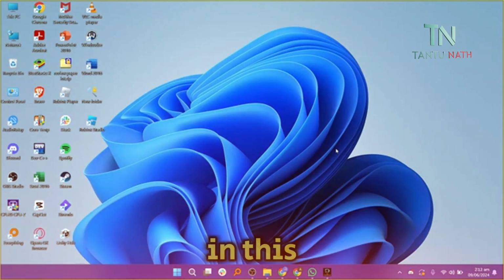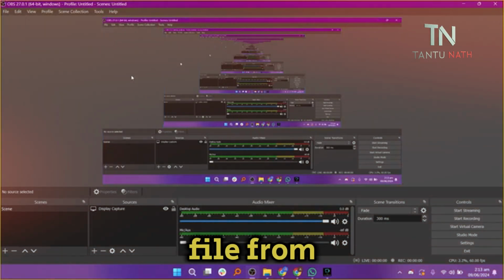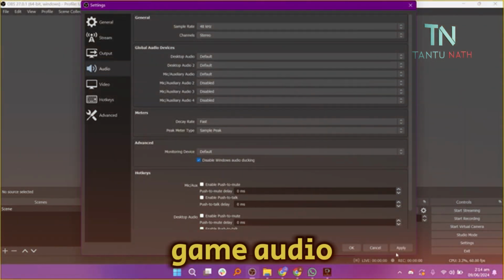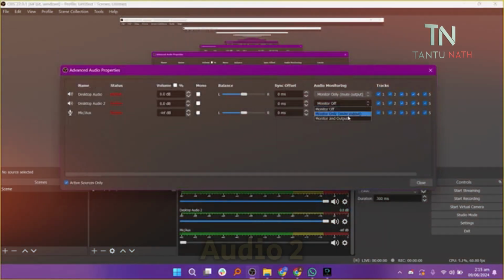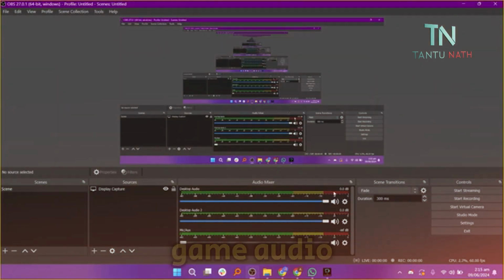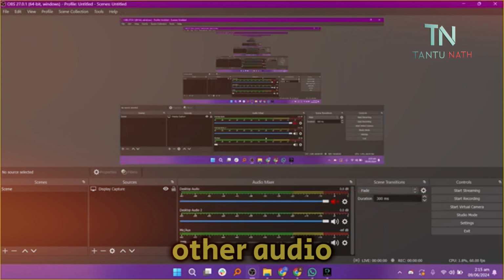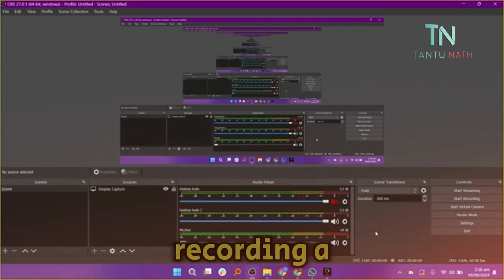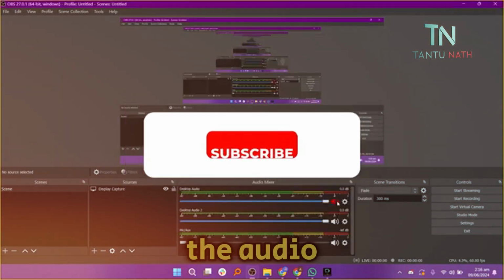How to Capture CRYSTAL-CLEAR Game Audio in OBS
**Engaging Title:**
🎙️ **"How to Capture CRYSTAL-CLEAR Audio in OBS (EASY Step-by-Step Guide!)"** �

**Description:**
Struggling with fuzzy or low-quality audio in OBS? 😫 In this video, I reveal the *ultimate secrets* to capturing **studio-quality audio** in OBS without expensive gear! 🎧 Whether you're streaming, recording podcasts, or creating videos, this step-by-step tutorial will show you how to set up your microphone, optimize audio settings, and avoid common mistakes. 🚀 Say goodbye to bad audio and hello to professional sound! 🎯

- The BEST OBS audio settings for crystal-clear sound 🎚️
- How to set up your microphone for maximum quality 🎤
- Common audio mistakes and how to fix them ⚡
- FREE tools to enhance your audio even further! 💻

IN this channel I talks about technology,
Sports, Education, Politics, Science, History, Biography. I can be your best destination to hack the world.